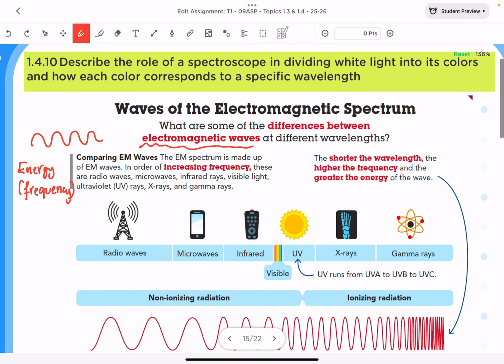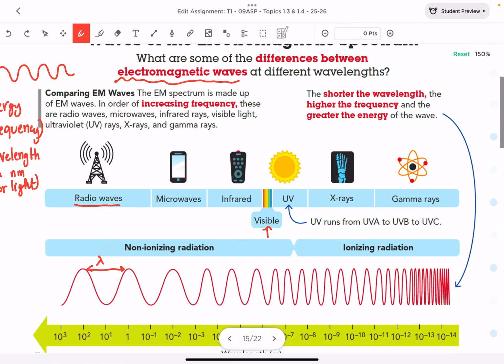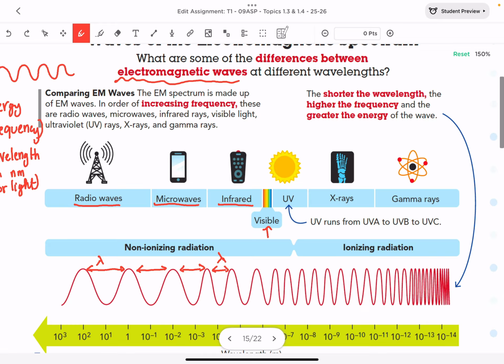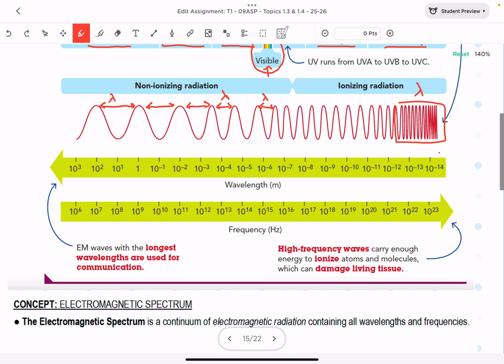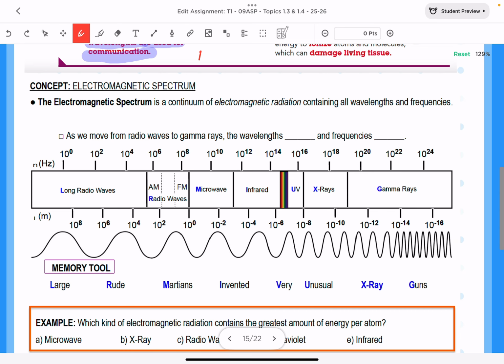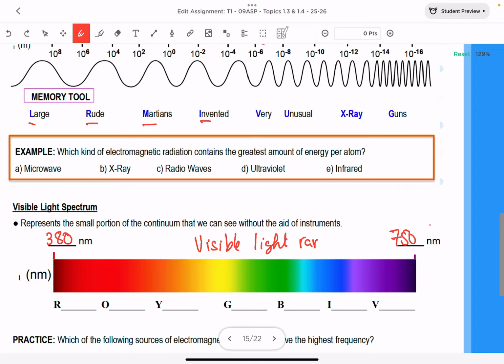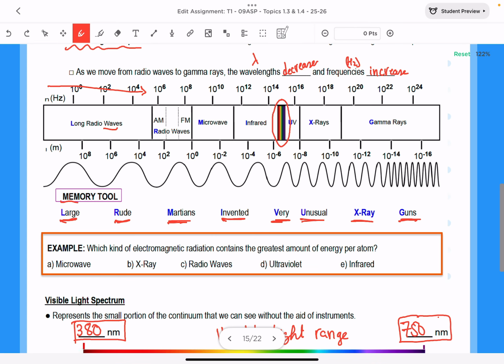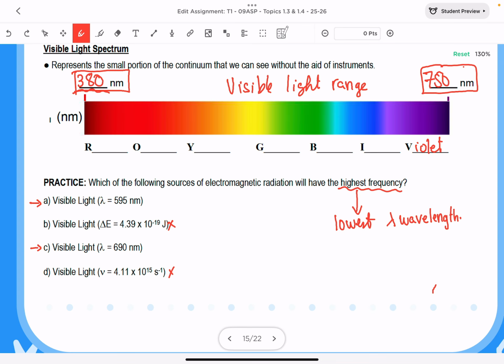Waves of the electromagnetic spectrum